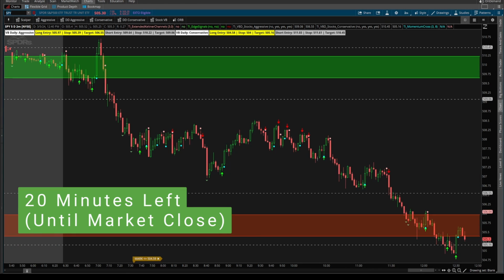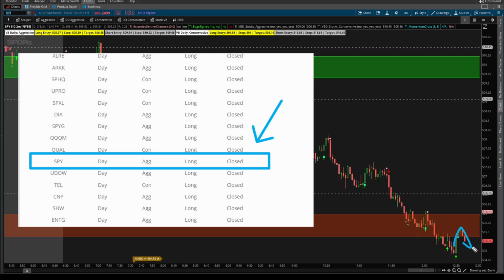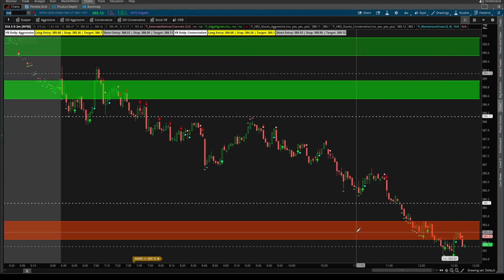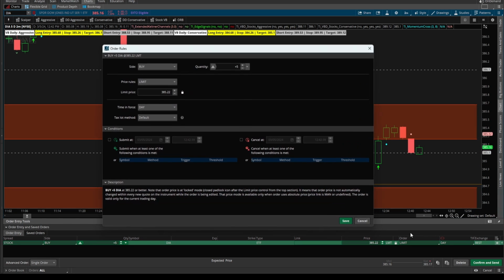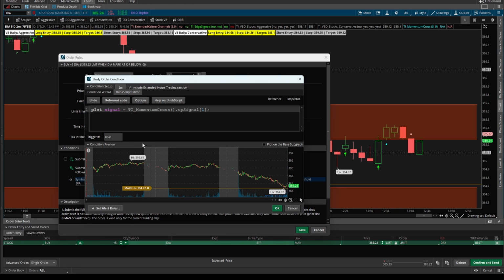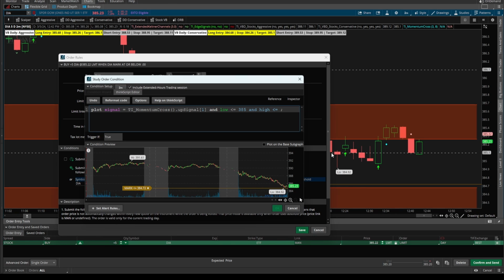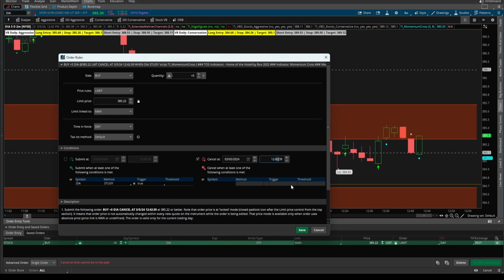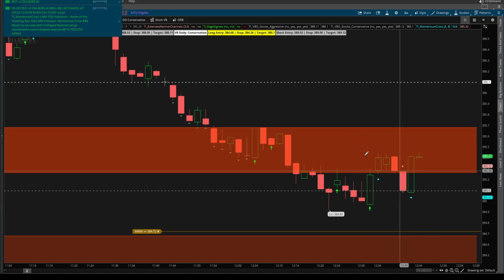Automated Trading - Catch a Reversal into the Close (Live)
An easy way to place an automated trading entry order in ThinkOrSwim, to BUY when two EMA lines cross ABOVE one another. I'll use this script to trade the DOW Jones Index into the close.

* Always test automated trading scripts in Paper Money first!
* Start with a small quantity when deploying for the first time in Live Trading!

⏱️ Here are video timestamps that might come in handy:

0:00 - Trade Setups
0:50 - Automated Entry Order
2:39 - What Happened
4:10 - Summary